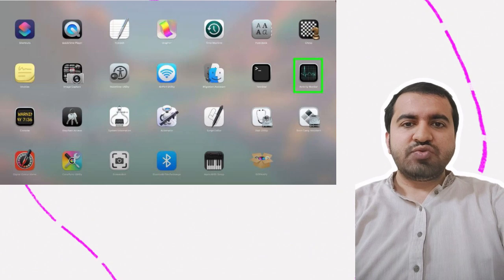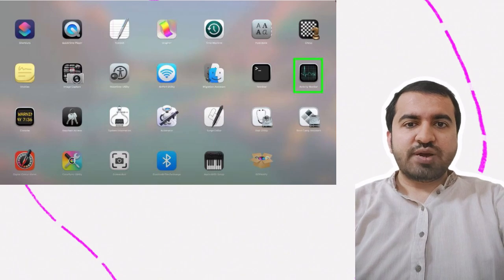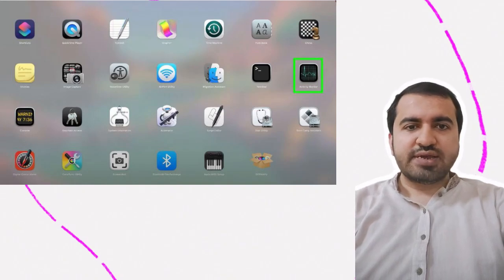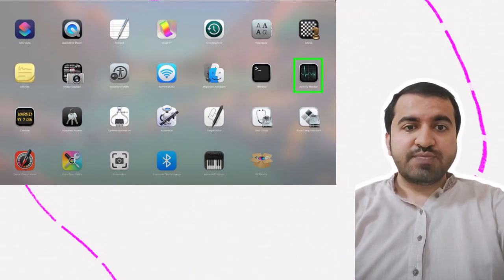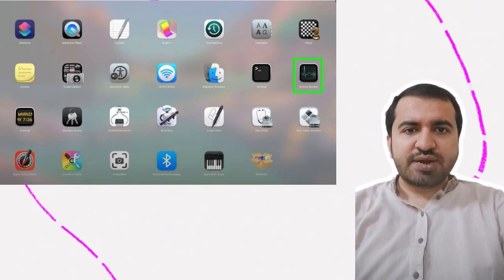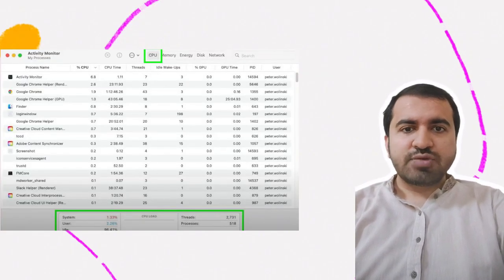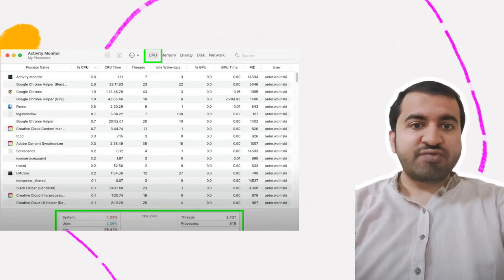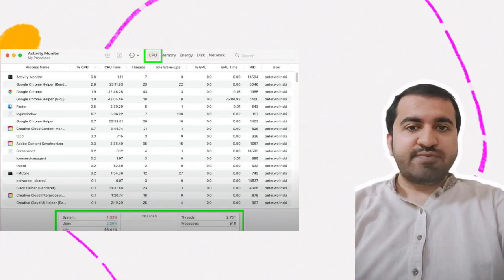How to check CPU Usage on A Mac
Learn how to monitor your Mac's CPU usage in this easy-to-follow tutorial.

Ever wondered if your Mac is running at full capacity? This video will show you exactly how to check your CPU usage and identify potential performance bottlenecks.

Key points covered:

Using Activity Monitor: Discover the built-in tool to track CPU activity in real-time.
Interpreting CPU Graphs: Understand what the different colors and lines represent.
Identifying Resource-Hungry Apps: Find out which applications are consuming the most CPU.
Optimizing Performance: Learn tips to improve your Mac's overall performance.
Watch now and ensure your Mac is running smoothly!